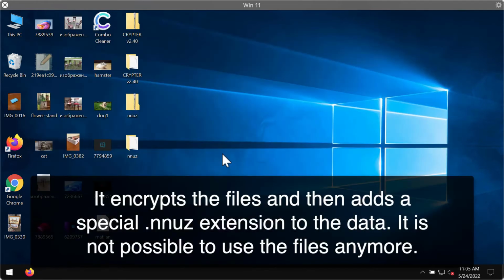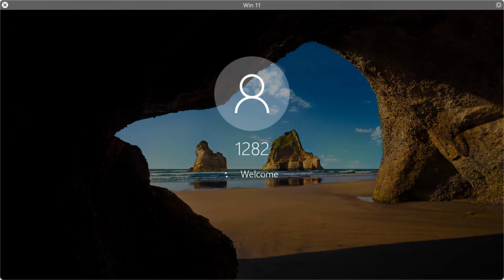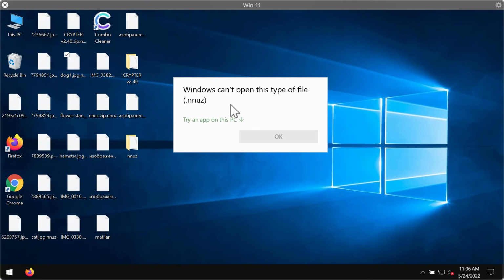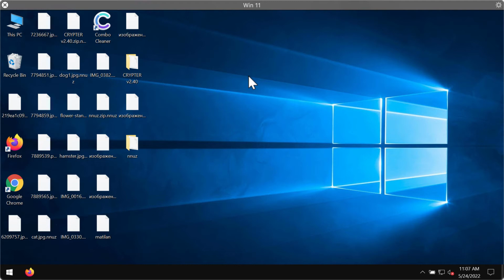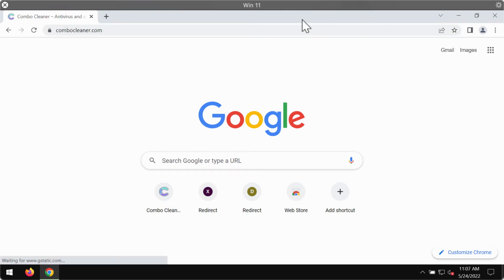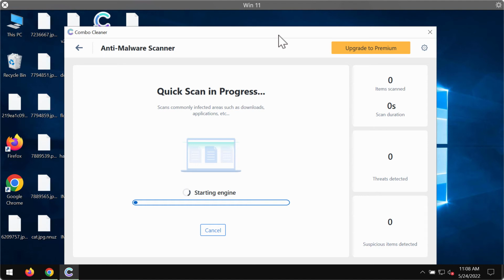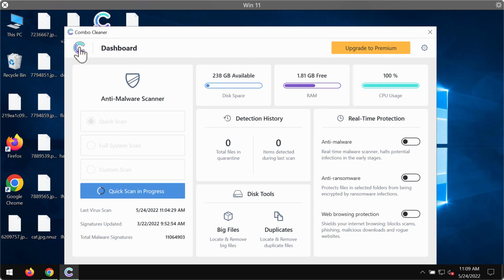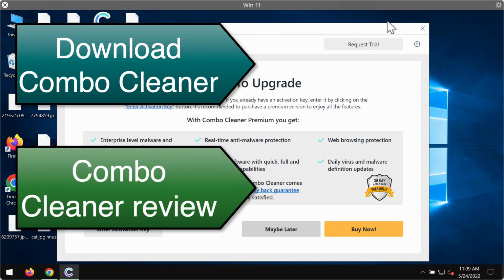Nnuz ransomware [.nnuz file virus] removal.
Nnuz stands for a new ransomware-type threat that attacks many Windows computers. The ransomware, by the way, is from the DJVU ransomware family. It is able to essentially damage the files by means of encrypting them. Hence, after the files get encrypted, the .nnuz extension is added. It is not possible to use the files anymore. Removing the added extension manually does not fix the issue. The ransomware tells the victims to pay the special ransom ($980) for file restoration, but this definitely is not a good solution. You may simply waste your money for nothing. Remove it with the help of Combo Cleaner Antivirus and get your data protected with its help in the future.

More facts about this threat can be found in this detailed Nnuz removal guide

Quotation from the ransomware note:
QUOTE
Attention
UNQUOTE